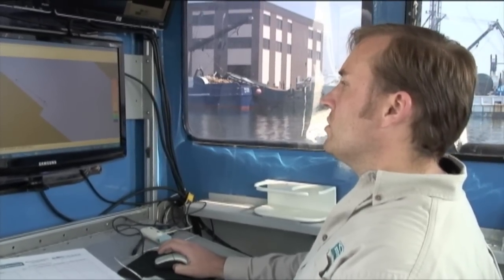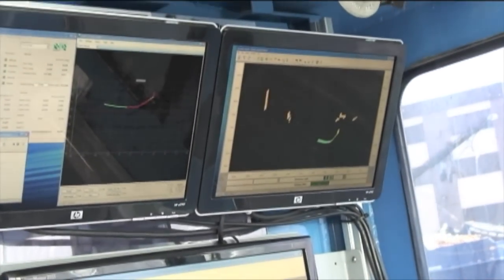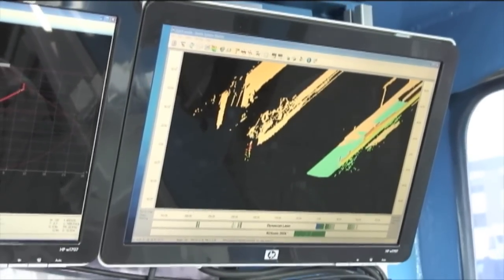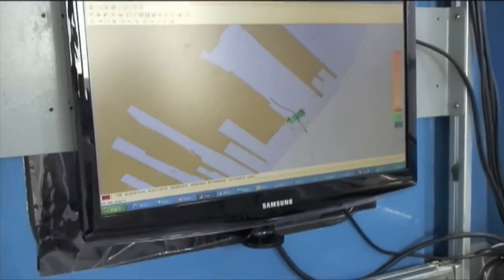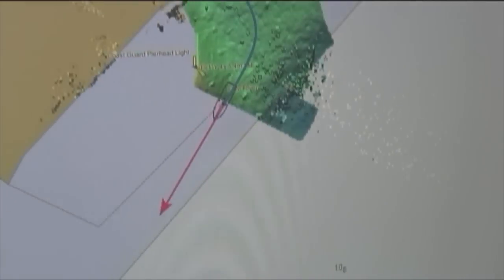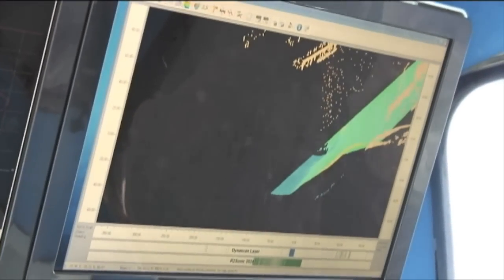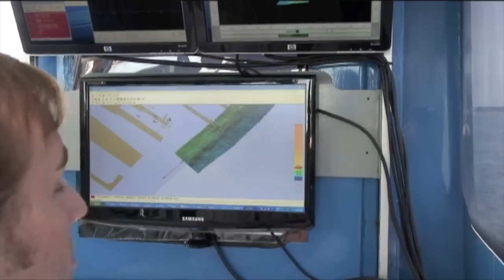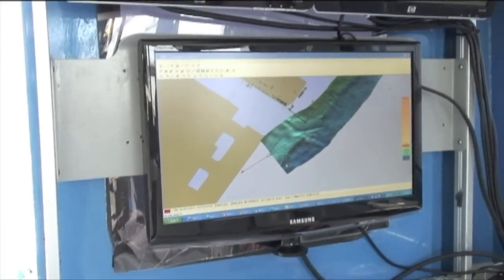Mobile Marine Scanning Demonstration with Substructure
On June 17, 2011, SPAR Point Group editor Sam Pfeifle got a chance to ride on the Orion, the mobile scanning boat created by Substructure, a firm specializing in hydrographic surveys, commercial diving, and marine design and construction. By integrating a number of sensors, including multi-beam sonar and mobile 3D laser scanning, Substructure is able to capture high-resolution 3D maps of the ocean bottom and shoreline.